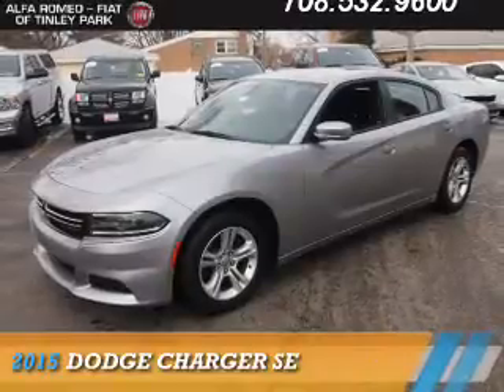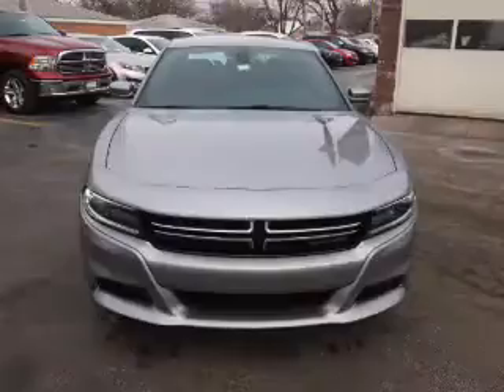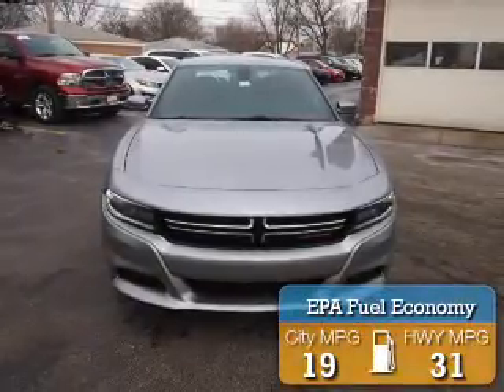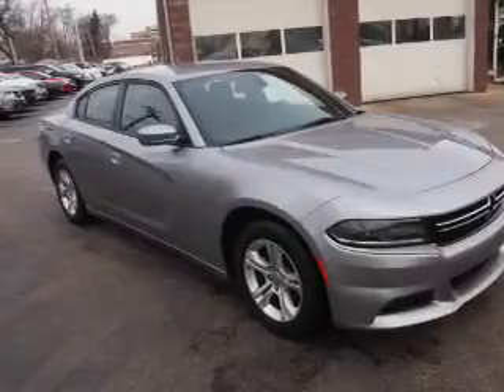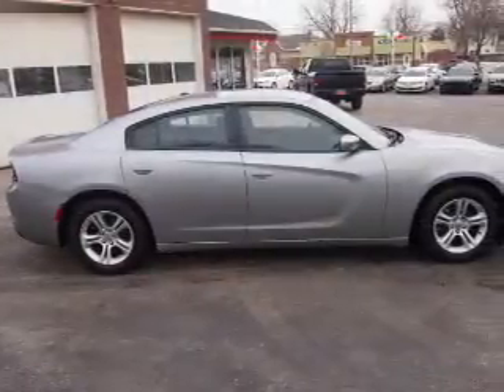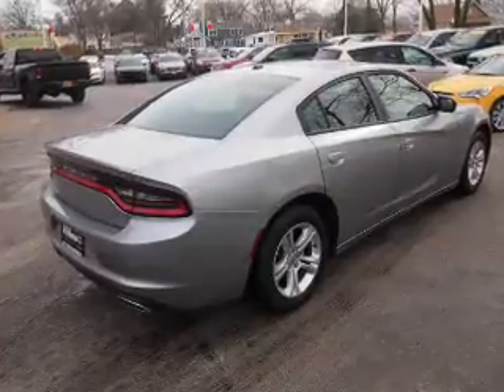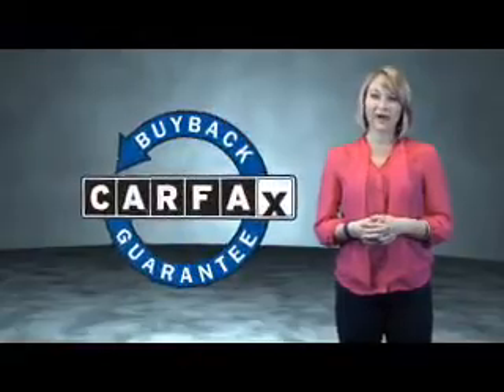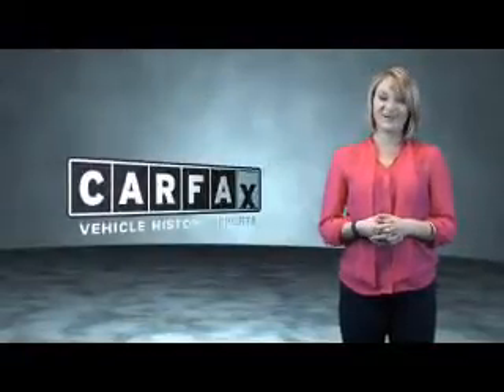2015 Dodge Charger F5639 - Tinley Park IL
Year: 2015
Make: Dodge
Model: Charger
Trim: SE
Engine: 3.6 liter 6 Cylindercylinder RWD
Transmission: Automatic
Color: Silver
Mileage: 20343
Address:
17514 Oak Park Avenue
Tinley Park, IL 60477
VIN:2C3CDXBG9FH840338